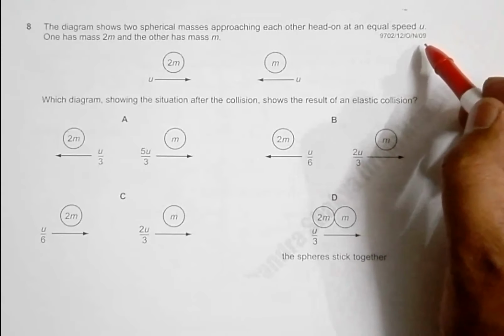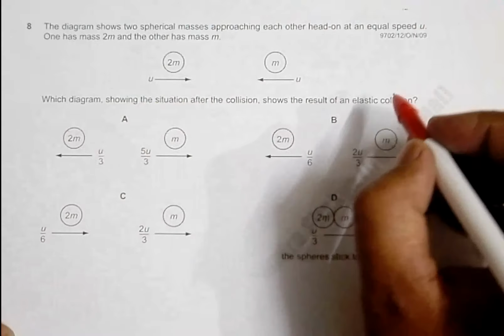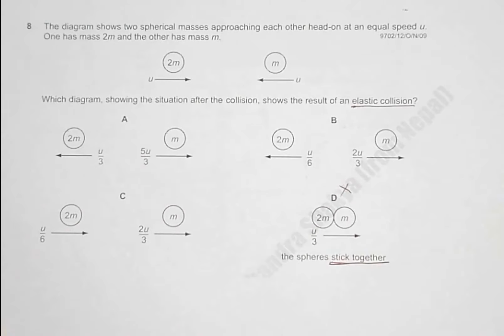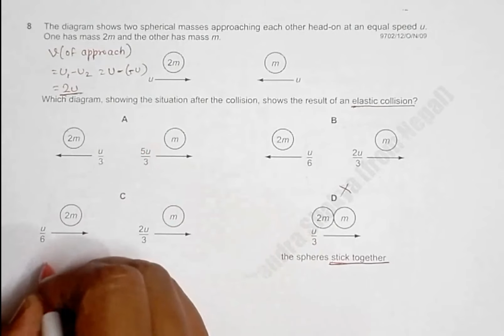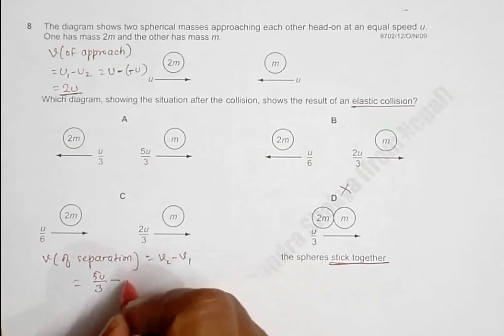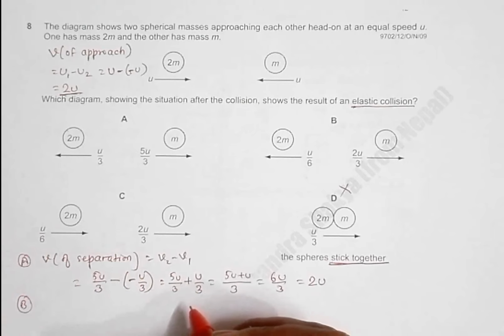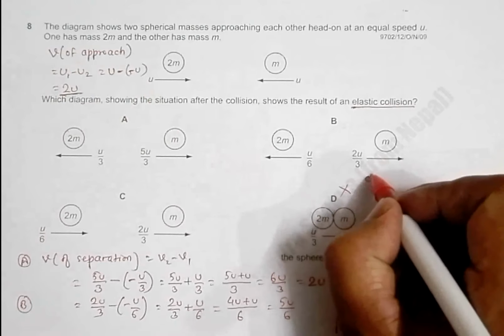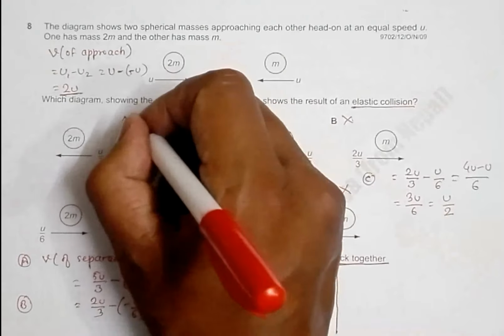2009 CAIE AS & A level October November Physics Paper 12 Q. No. 8 (9702/12/O/N/09) by Sajit C Shakya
2009 Cambridge International AS & A level October November Physics Paper 12 Q. No. 8 (9702/12/O/N/09) by Sajit Chandra Shakya from Nepal

Chapter - DYNAMICS

The diagram shows two spherical masses approaching each other head-on at an equal speed u.
One has mass 2m and the other has mass m.

Which diagram, showing the situation after the collision, shows the result of an elastic collision?